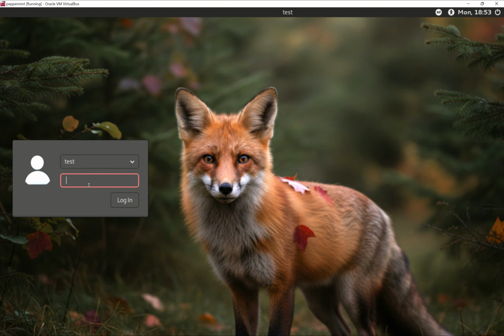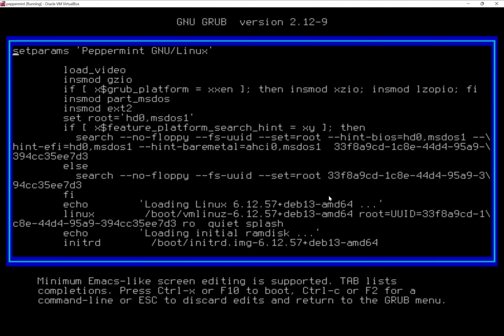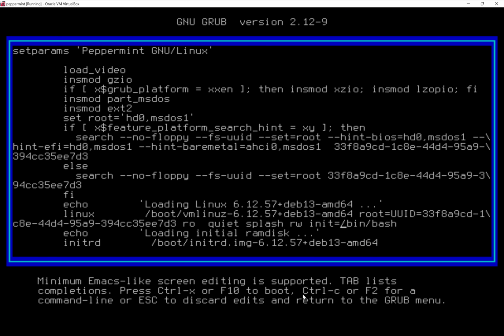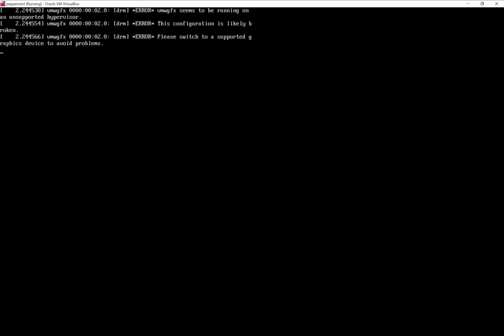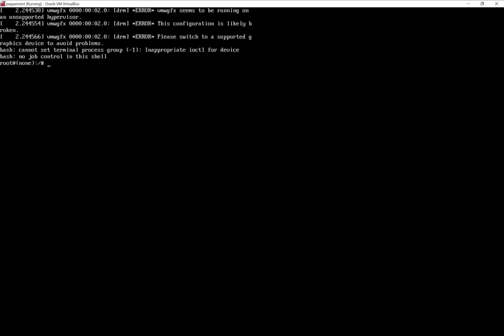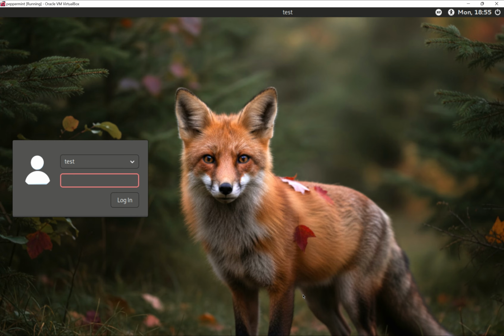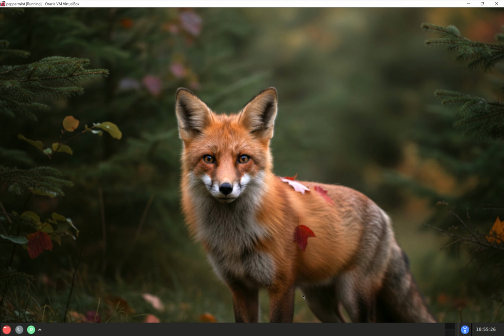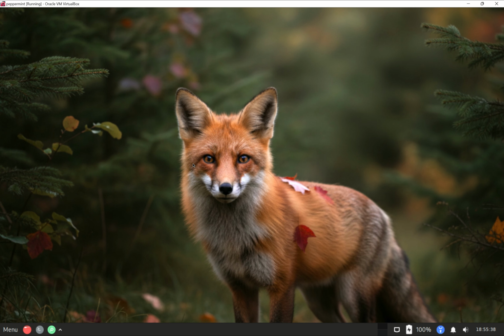How To Reset Peppermint OS User Password - No Reinstall Required | Change Peppermint OS Password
Locked out of your system? Don't worry! In this video, I walk you through the step-by-step process of resetting a forgotten password in Peppermint OS. Whether you’ve lost your user password or need to regain access to an old installation, this method is fast, reliable, and doesn't require a full system wipe.

What we cover:

Booting into the recovery menu.

Using the terminal to reset user credentials.

Verifying the new password and logging back in.